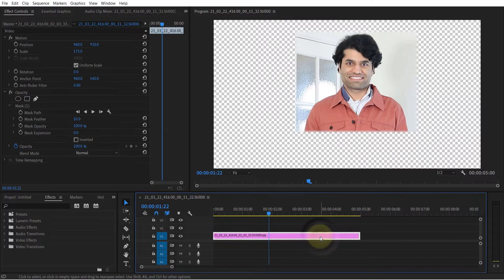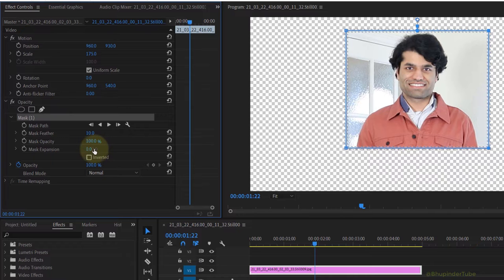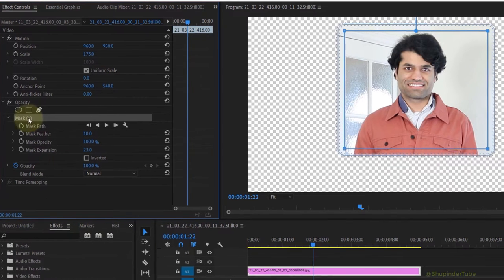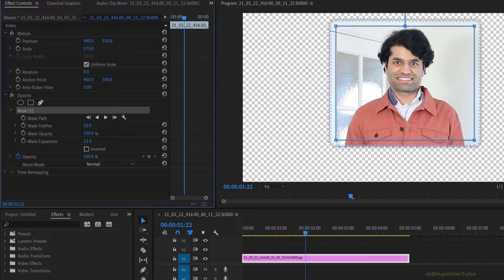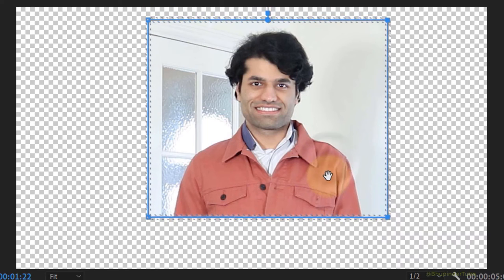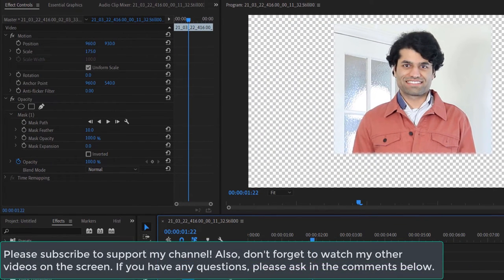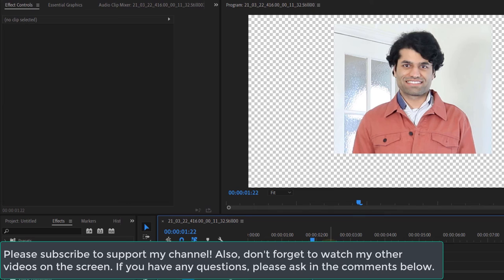Mask Expansion with sharp corners Premiere Pro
It was supposed to be easy to expand a mask using the already available property called Mask Expansion. However, when you try to expand a mask using mask expansion, the mask expands with round corners rather than retaining the existing perpendicular corners (sharp corners). Luckily, there is an another way to expand the mask and retaining the shape of the corners. All you got to do is to move the cursor to one of the corners and then hold the Shift Key, then the cursor symbol should change into a double opposite arrow heads. Now, you could expand the mask by pulling away or contract the mask by dragging inwards. You don't need to hold the shift while resizing the mask. You could also change the mask feather from a default of 10% to 0% to get sharps sides too.

I made the above video concise to help the fellow Pr users. More related videos below!